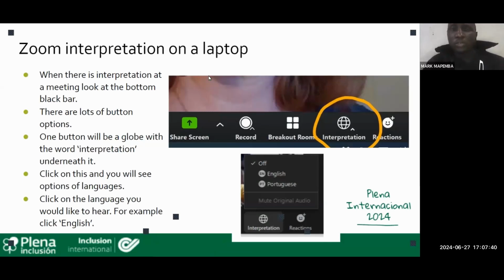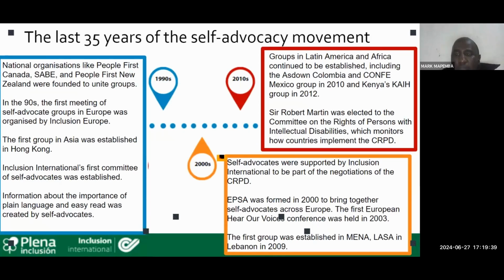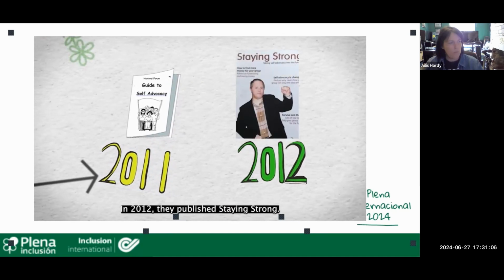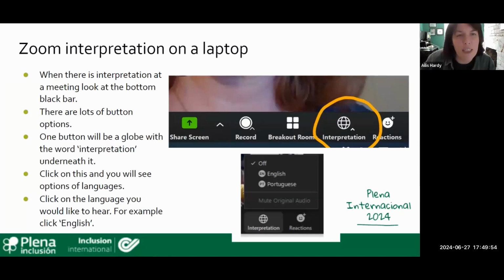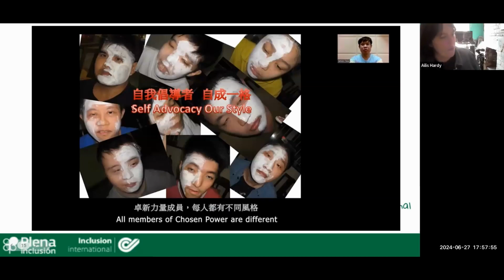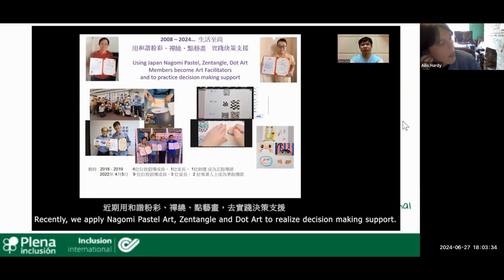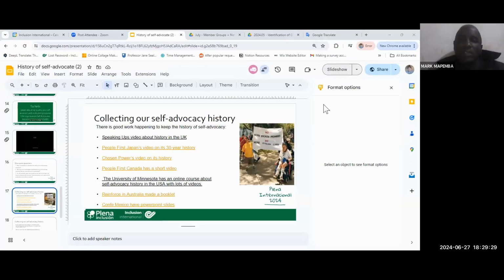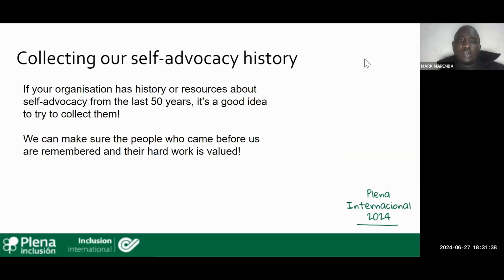Plena International 2024. Session history of self-advocacy | Plena inclusión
Plena inclusión es un movimiento asociativo que lucha por los derechos de las personas con discapacidad intelectual o del desarrollo y sus familias en España.

Los videos de este canal cuentan con licencia Creative Commons.
Reconocimiento - No comercial - Sin obra derivada (BY-NC-ND)
No se permite un uso comercial de la obra original, ni la generación de obras derivadas.